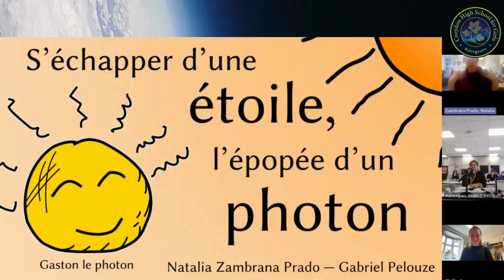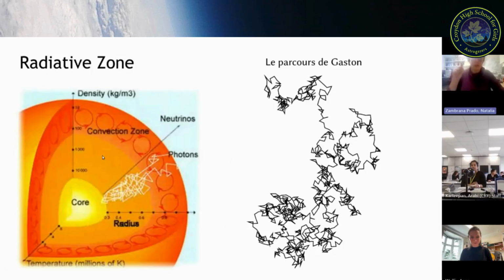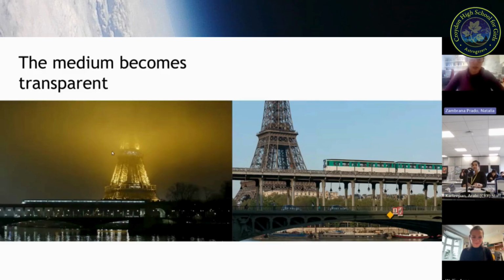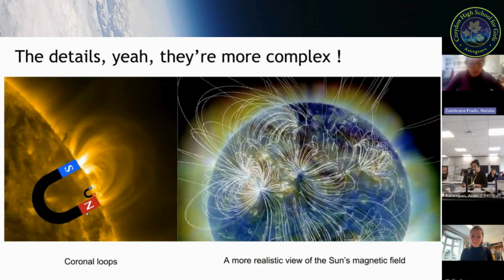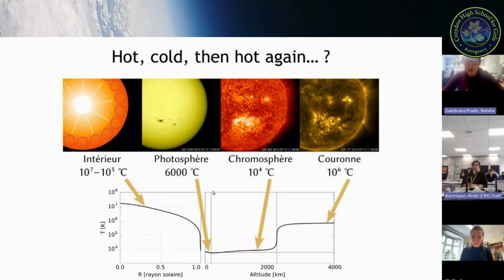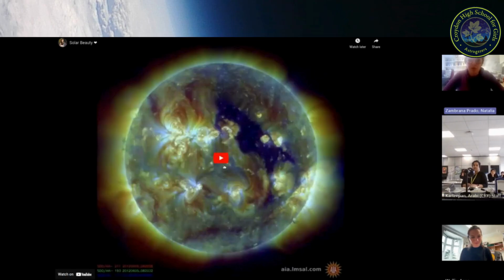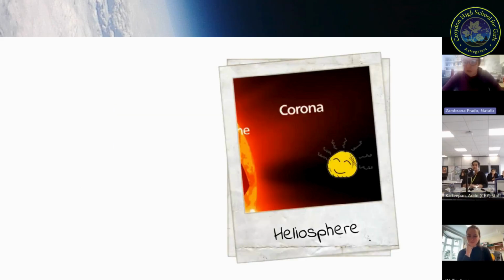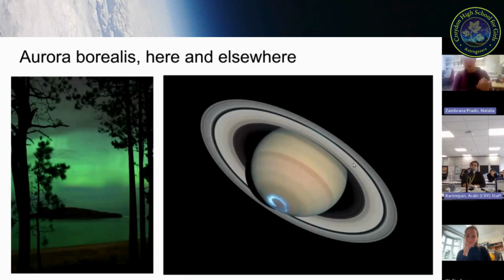Escaping a Star: The Journey of a Photon | Dr Natalia Zambrana Prado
In this talk, Dr Natalia Zambrana Prado introduces the fascinating journey of a photon escaping from a star.

Through the story of Gaston the photon, the session explores how light is produced inside stars and the long, complex journey photons take before finally escaping into space.

Dr Natalia Zambrana Prado is a researcher at the Mullard Space Science Laboratory, part of University College London.

This talk was delivered to students as part of the Astrogazers STEM Talks Series at Croydon High School for Girls, where scientists and researchers share their work and inspire the next generation of scientists.